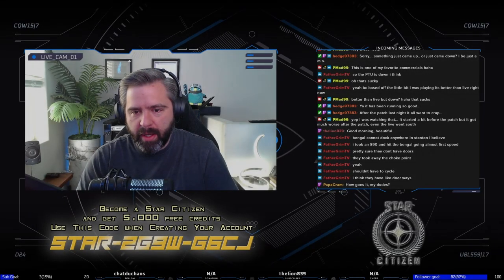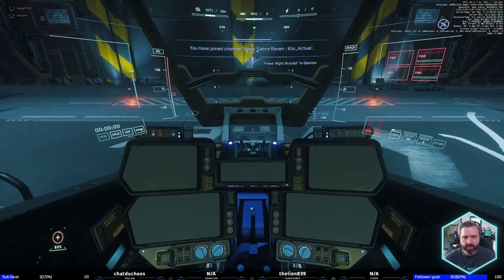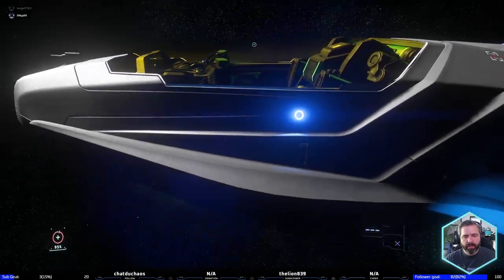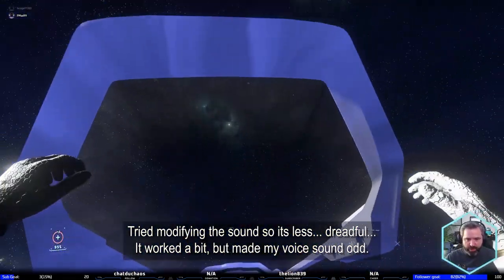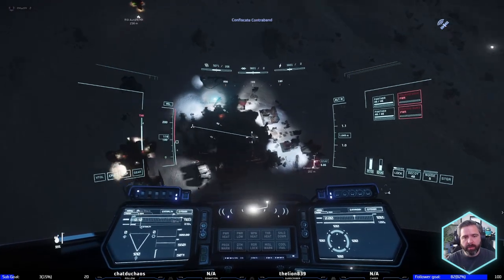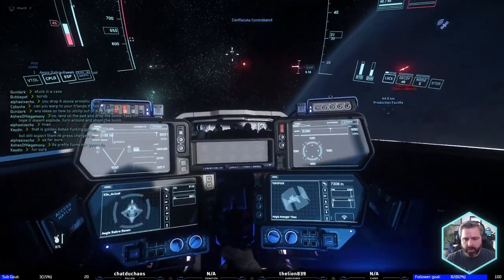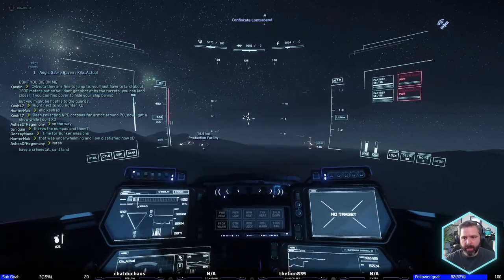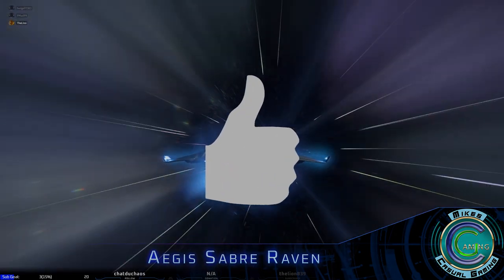Star Citizen 3.19.1 - Sabre Raven: Upgrade, Flight Testing, Inspection, Dog Fighting, and Review.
The Aegis Sabre Raven is an interesting ship to get. This video answers several questions on the ship, inspects its build, upgrades the ship, takes it out for a flight test, dog fighting, and a review.

0:00 Intro & Basic Ship Info
2:00 Ship Stats on Erkul
2:45 First Look
6:07 Dogfighting NPC
7:11 Extensive Exterior Look
11:23 Testing the EMP's
16:27 Upgrading the Raven
19:00 Heading to Jumptown!
22:57 PvP: Corsair Faceoff and Chase
26:42 PvP: vs Avenger Titan
30:57 Final Review

Become a Star Citizen and get 5,000 free Credits, create your account with this

View the live stream on Twitch every Tuesday at 7:30pm and Saturday at 9am PST